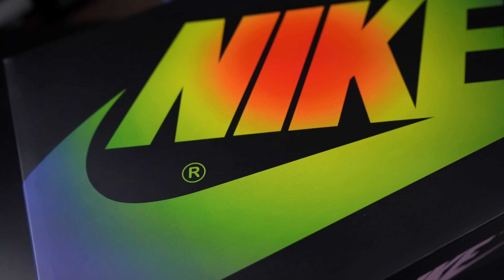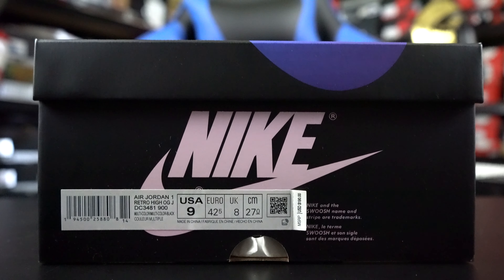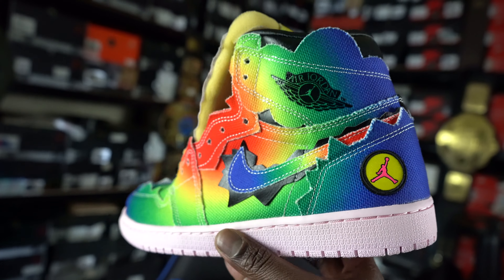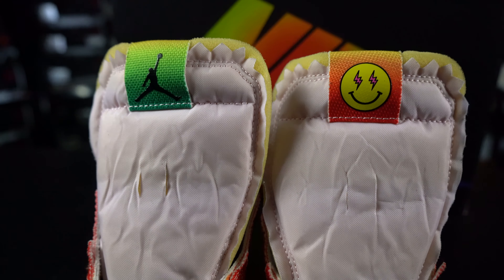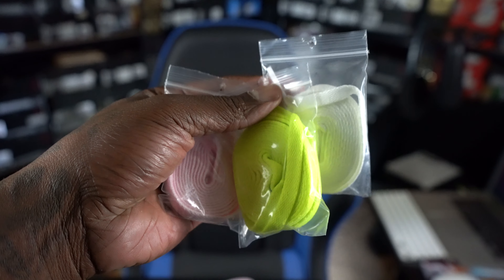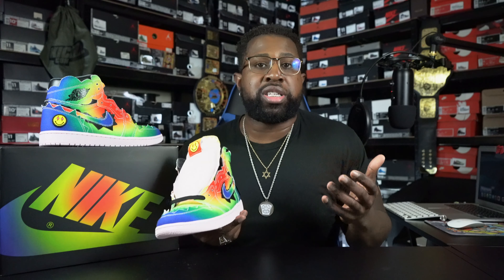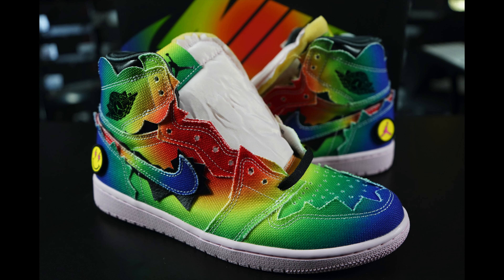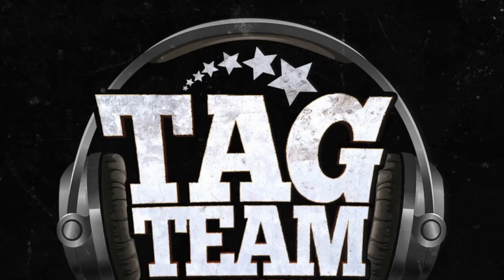AIR JORDAN RETRO 1 "J.BALVIN" DETAILED REVIEW...ARE THESE WORTH $500?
TODAY WE TAKE A LOOK AT THE NEWLY RELEASED J. BALVIN X JORDAN 1 COLLAB. THESE RELEASED 8 DEC 2020 FOR A SUGGESTED RETAIL OF $190. DID YOU COP A PAIR OR WAS THIS A EAZY PASS FOR YOU. I THINK ITS SUPER DOPE THAT HE WAS ABLE TO GET A COLLAB WITH SUCH AN ICONIC SNEAKER THE AIR JORDAN RETRO 1.

HUGE SHOUT OUT TO THE BRO DEVINTAGE FOR LETTING ME BRING YOU ALL THIS REVIEW MAKE SURE TO FOLLOW HIM ON YOUTUBE HE IS TRYING TO GET TO 40K !!!